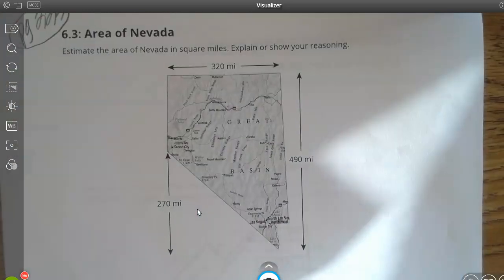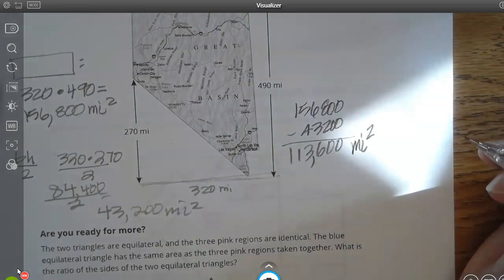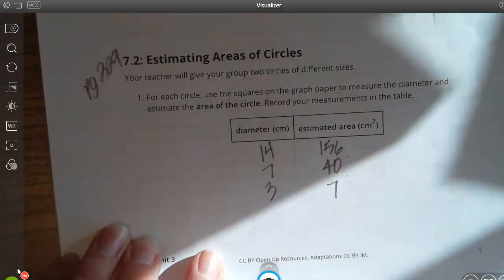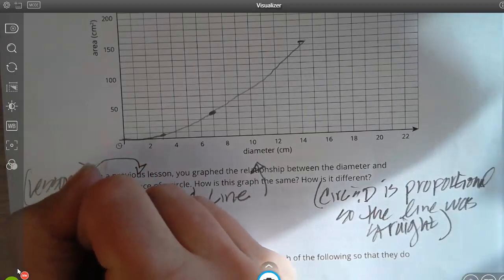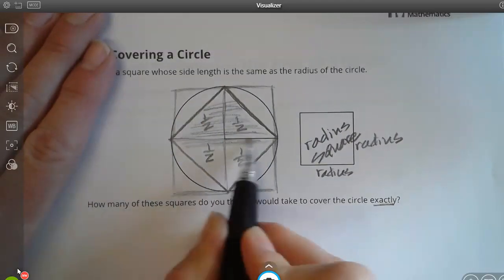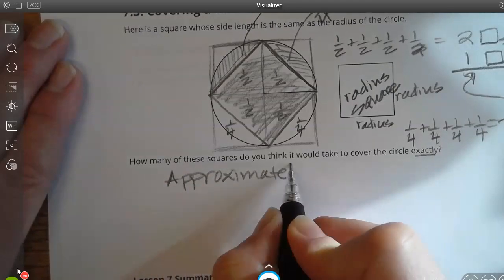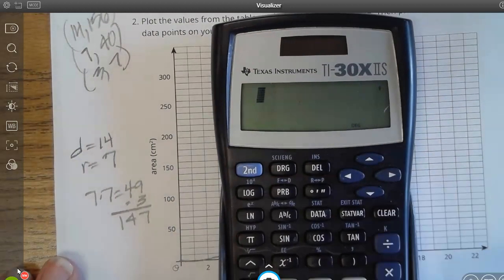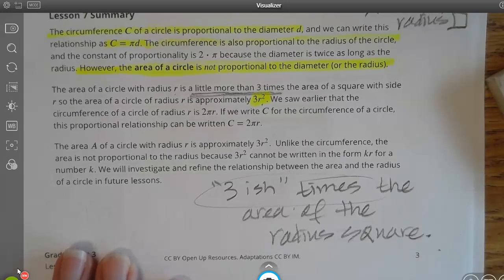U3 Lesson 7 with 6.3